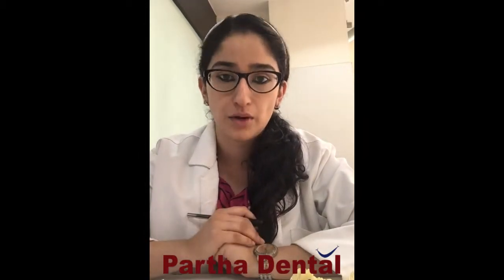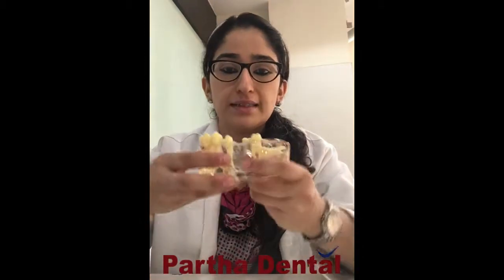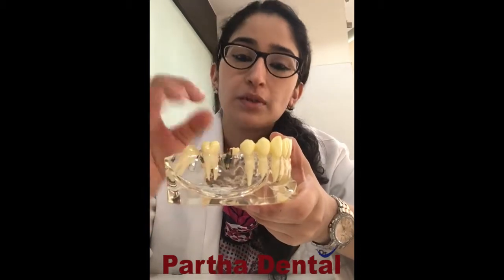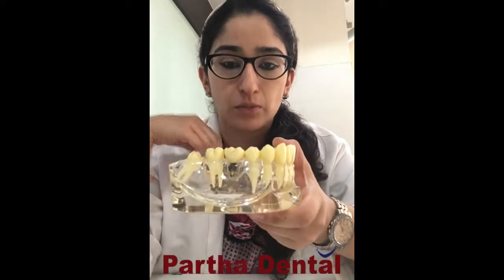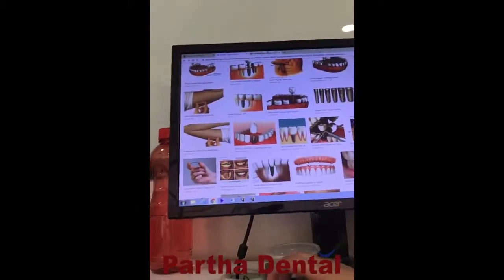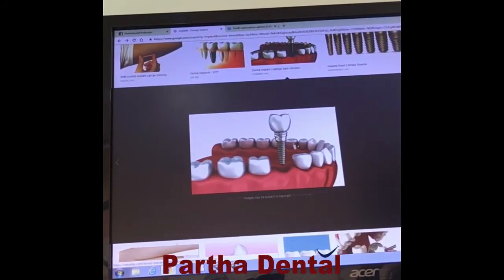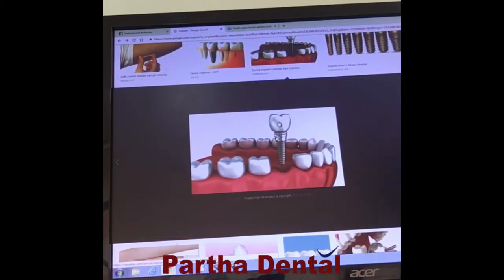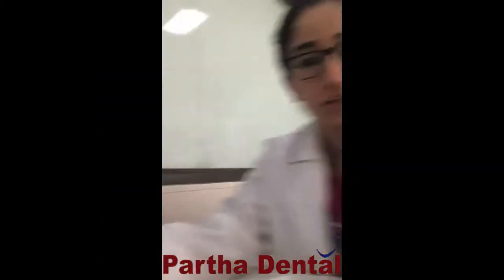Awareness Video About Implant for Missing Tooth II Partha Dental II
Inserts are normally just accessible secretly and are costly. They're now and then accessible on the NHS for patients who can't wear dentures or whose face and teeth have been harmed, for example, individuals who have had mouth disease or a mishap that is thumped a tooth out.